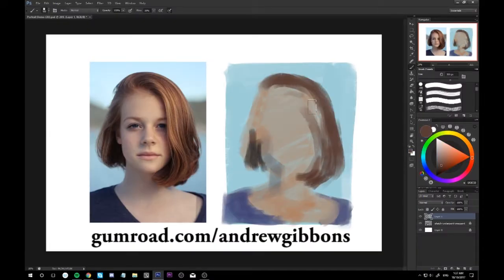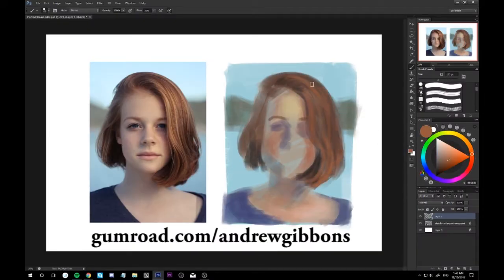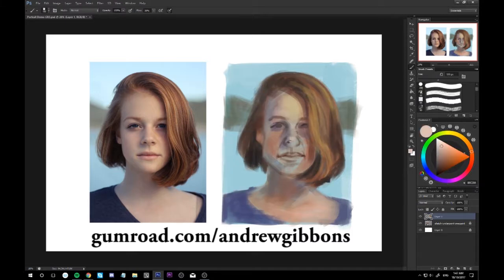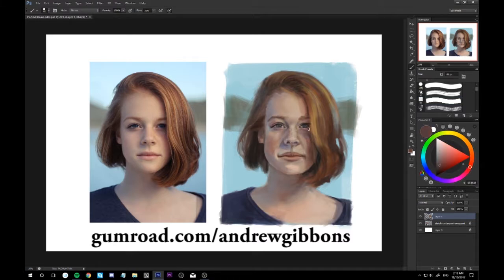Tutorial Preview | Digital Portrait from color